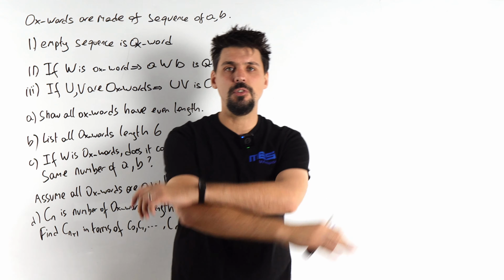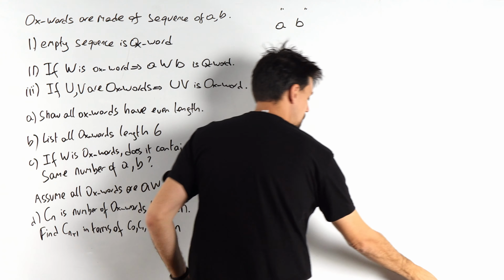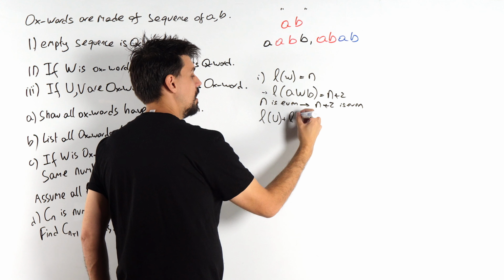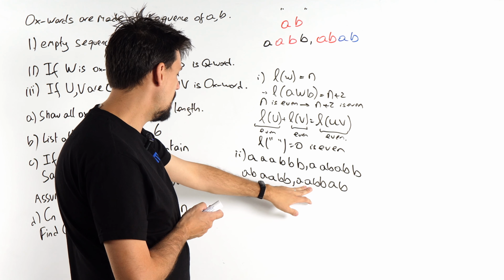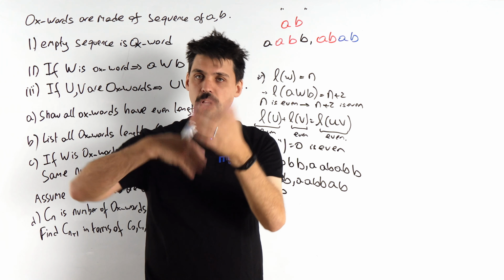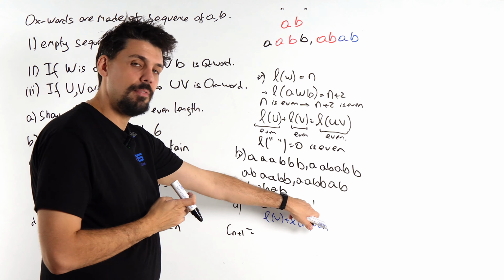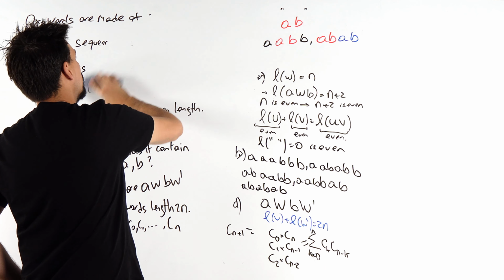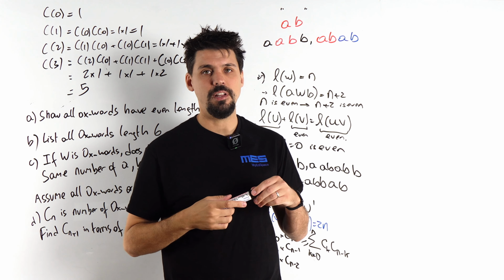This Factors and Sequences Question is CRAZY | MAT Practice Question